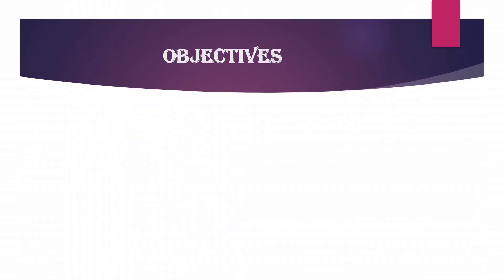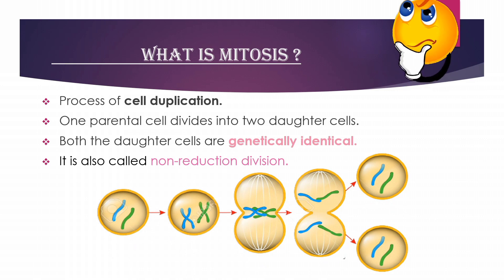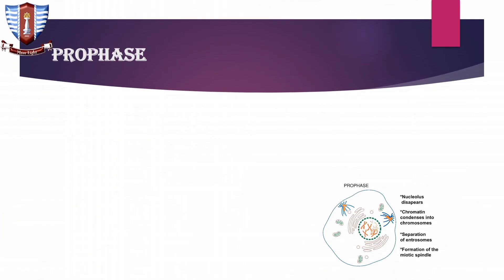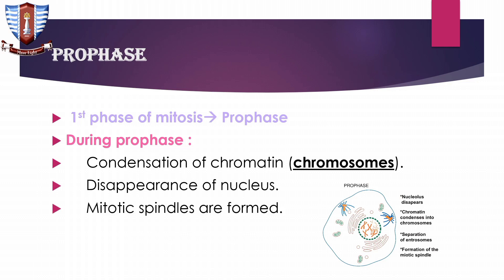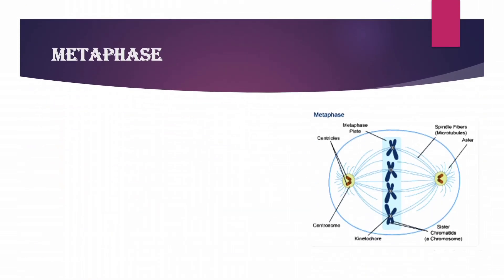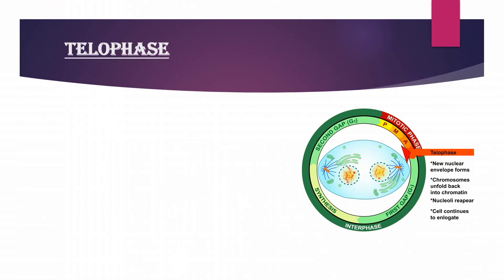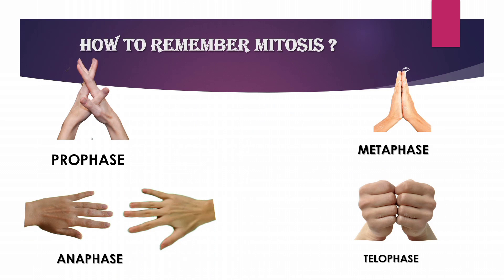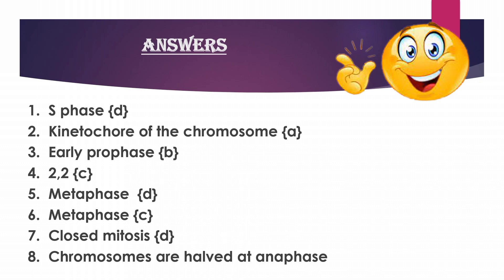Mitosis|Cell Division|Principle in Animal Life|BS and MSc classes| PPSC and other exams